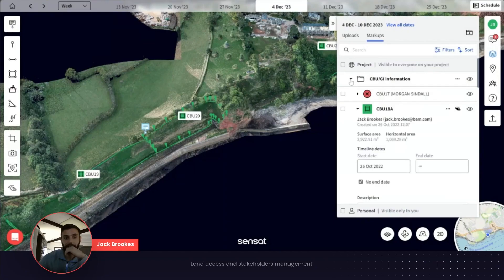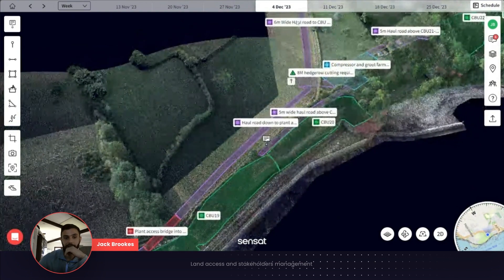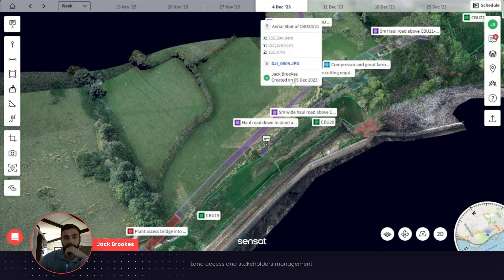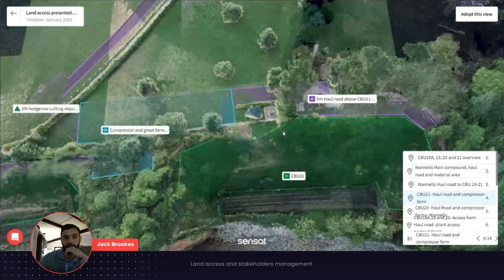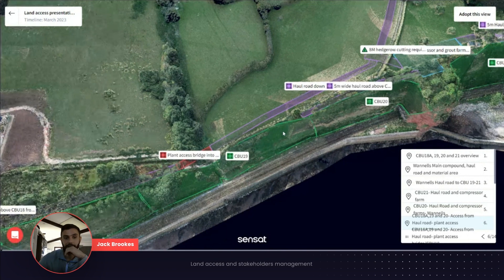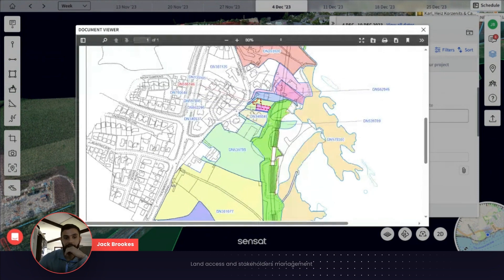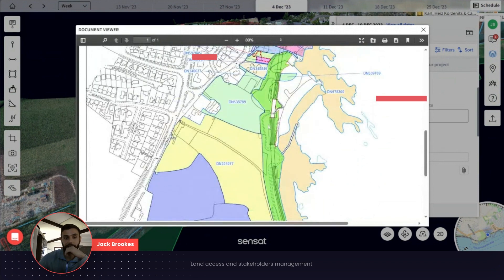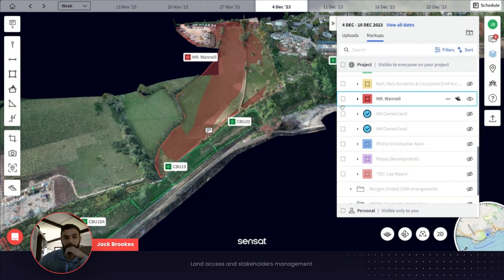BAM Nuttall Case Study: Dawlish | Land Access and Stakeholder Engagement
Jack Brookes, Sub Agent at BAM Nuttall walks through how he uses Sensat to enable land access and stakeholder engagement.